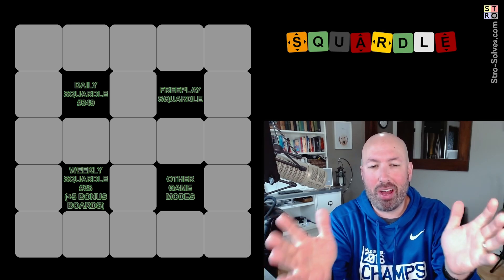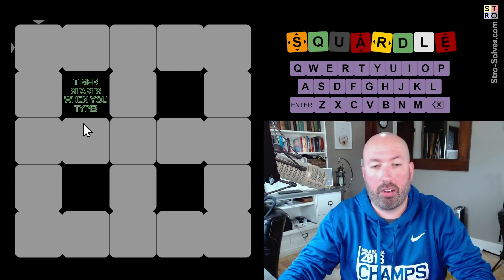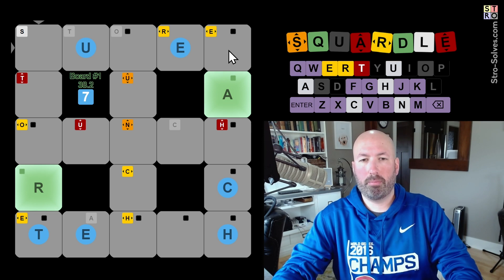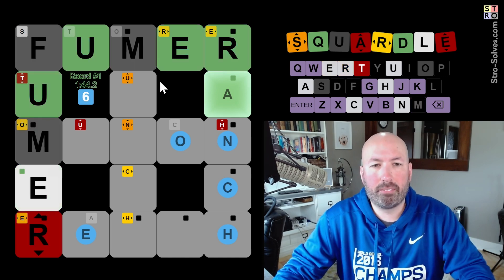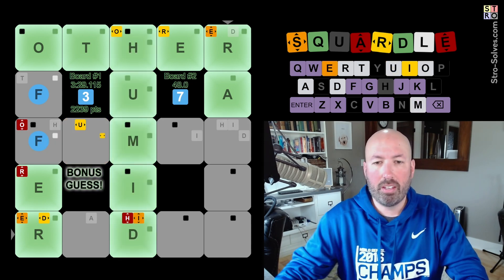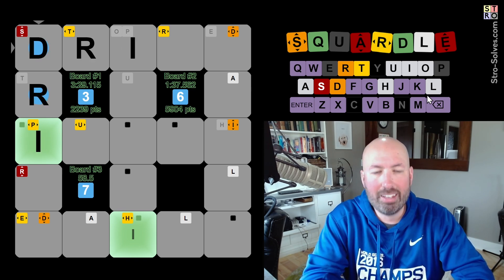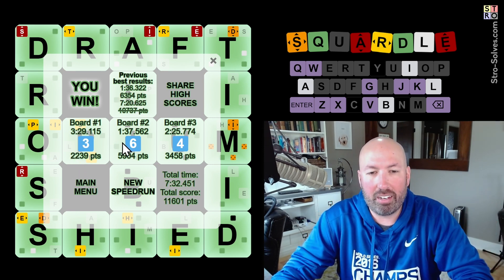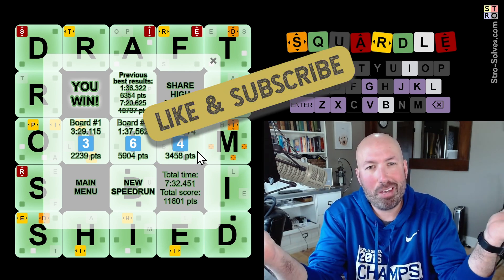A whole new (SPEEDY!) game mode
I'm Scott Strosahl, and today I'm solving the new Squardle Speerun mode. Squardle is like Wordle squared, and it's a lot of fun!